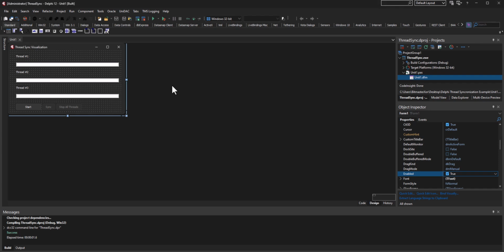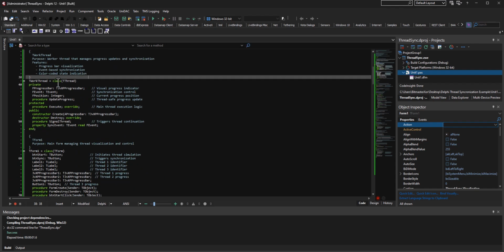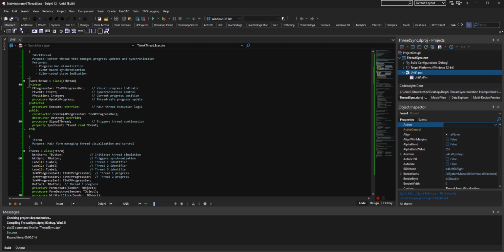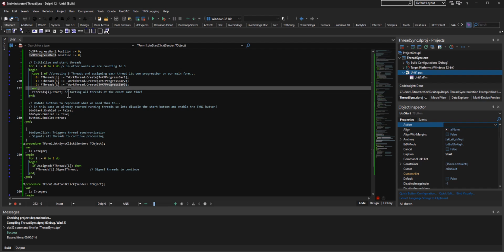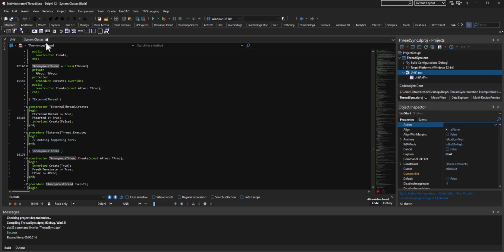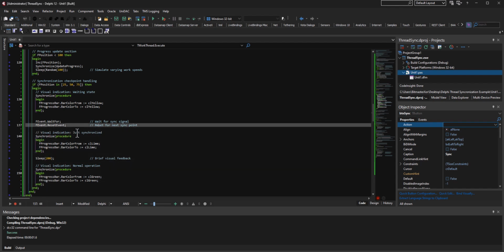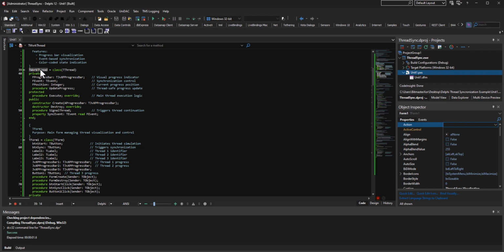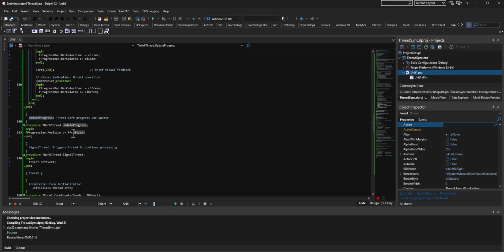Delphi Thread Event Visualization Tutorial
🔥 Learn how to build a thread synchronization visualizer in Delphi! In this tutorial, we'll create a complete application that demonstrates parallel processing with visual feedback.

🎯 What You'll Learn:
- Creating and managing multiple threads in Delphi
- Implementing visual progress tracking
- Handle thread synchronization at checkpoints
- Color-coded state visualization
- Proper thread cleanup and resource management

🛠️ Requirements:
- Delphi RAD Studio
- JEDI Visual Components (JVCL) & (JCL)

💡 Key Features Covered:
- Event-based thread synchronization
- Real-time progress visualization
- Interactive checkpoint control
- Thread-safe UI updates
- Color state indication

👉 Follow for more Delphi programming tutorials!